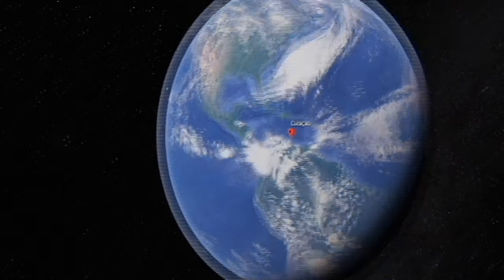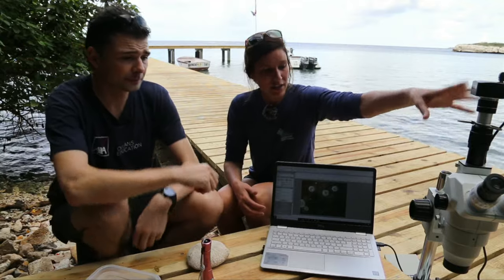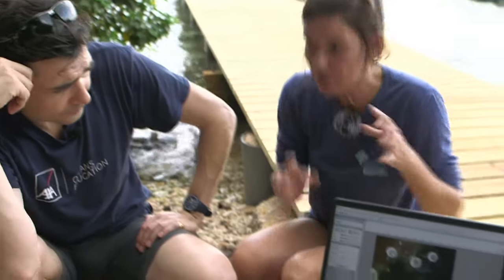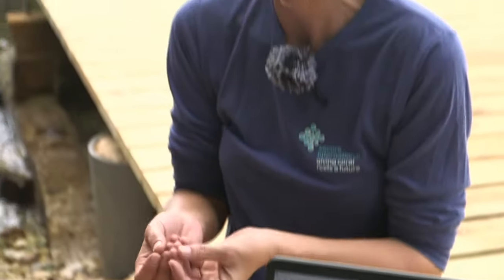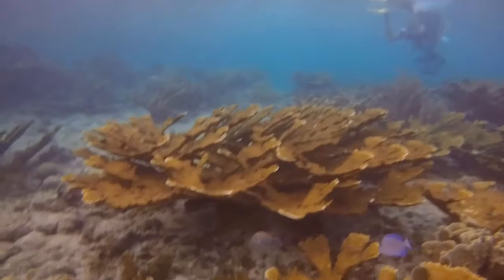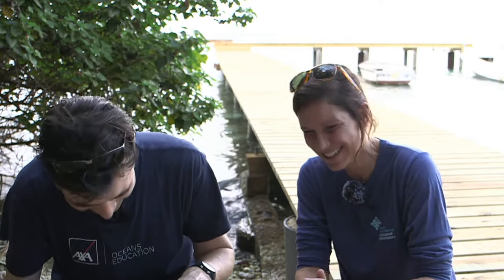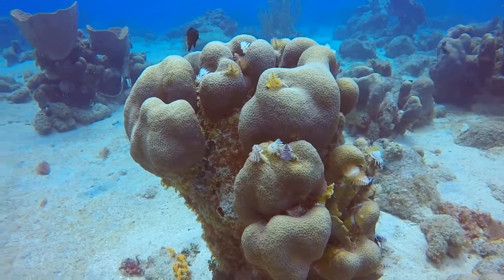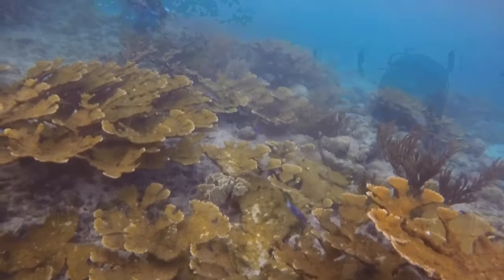Coral restoration with Dr Valerie Chamberland (AM) – Expert interview CoralLive 2019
Your chance to ask Dr Valerie Chamberland about her work and life as a marine biologist working to protect and restore coral reefs. You can submit your students’ questions in advance or live.

This live lesson was broadcast as a part of AXA XL Coral Live 2019.